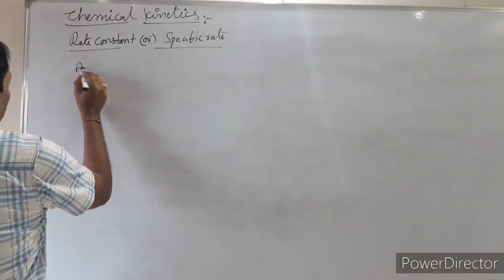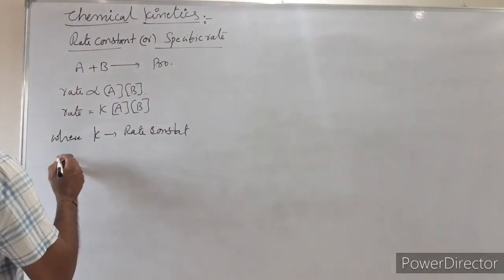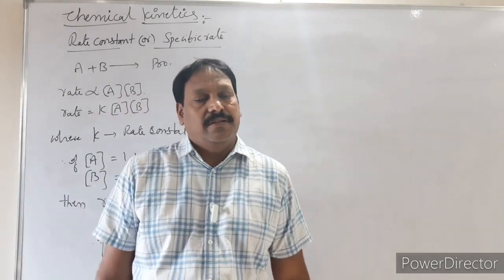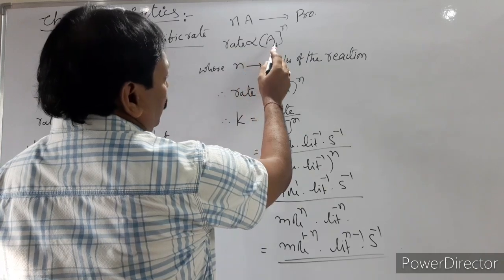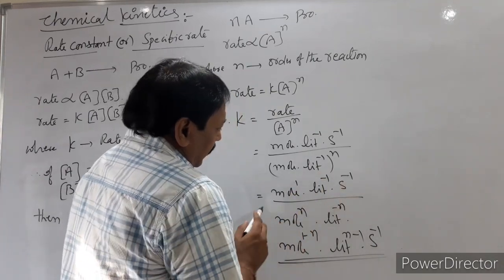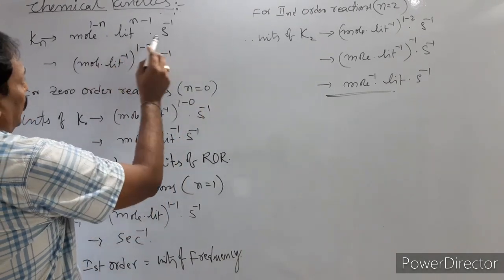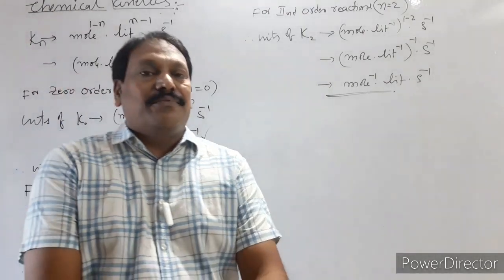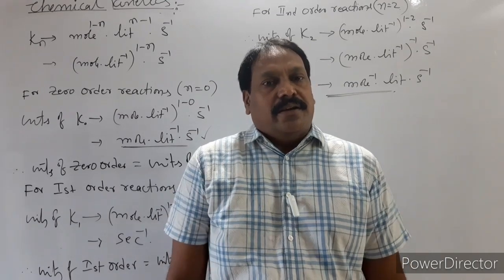DSN chemistry/Rate Constant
Chemical kinetics/ Rate Constant/ characteristics and units of Rate Constant